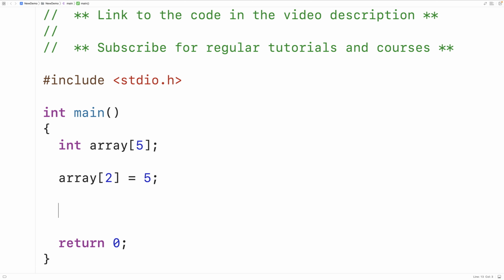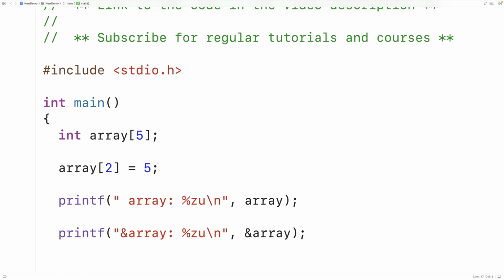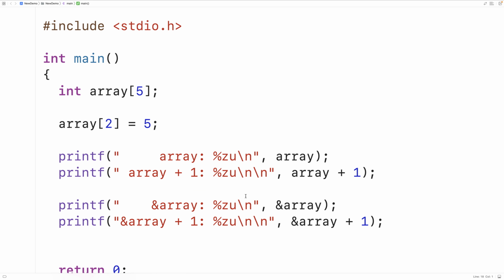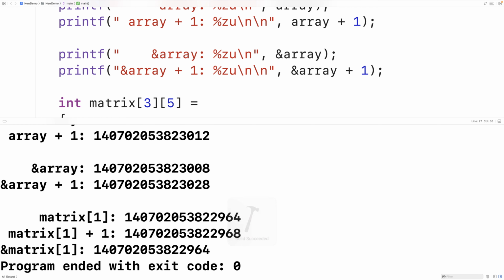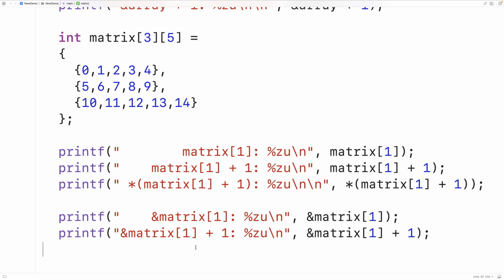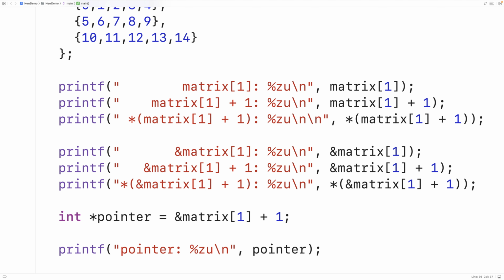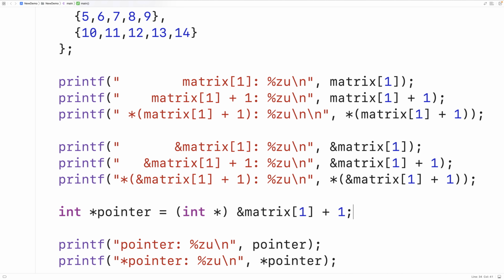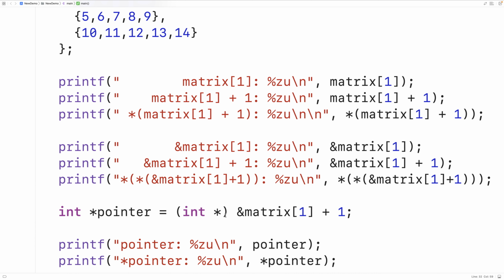array vs &array Pointers Difference Explained | C Programming Tutorial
The difference between the array and &array pointers in C is explained, i.e. the difference between when an array decays to a pointer and when we use the & operator with the array.  Source code to build a portfolio that will impress employers!